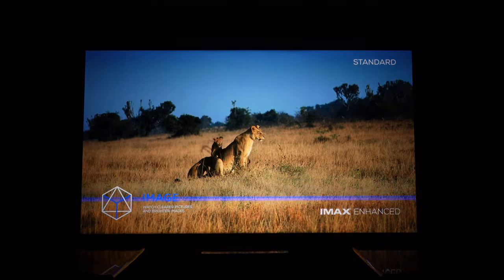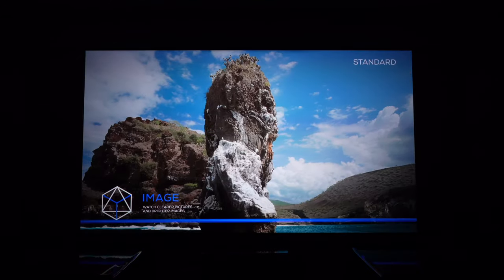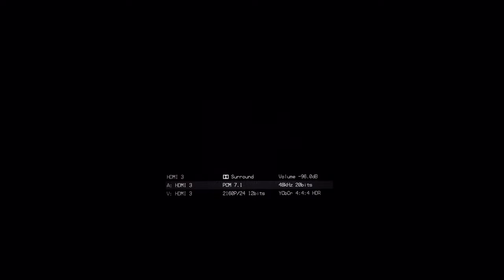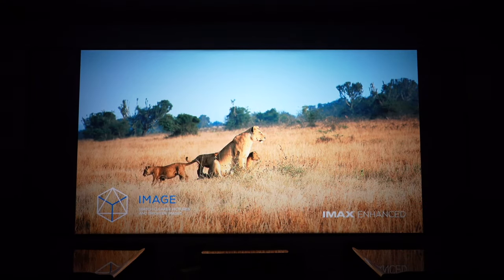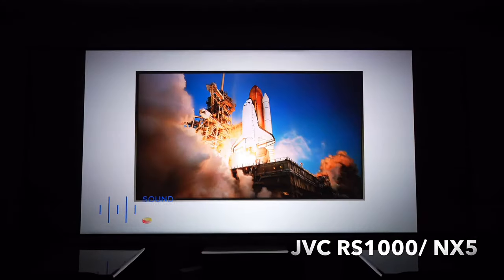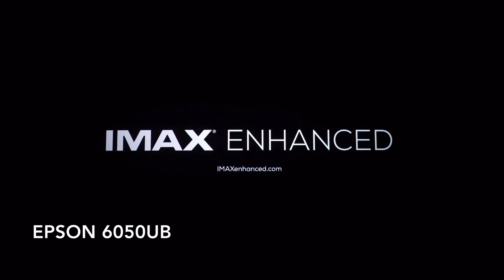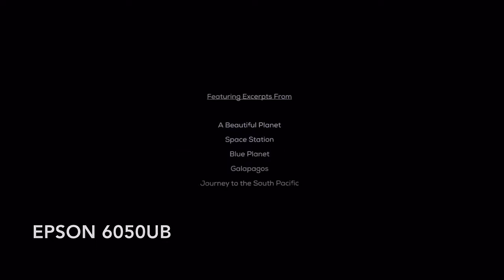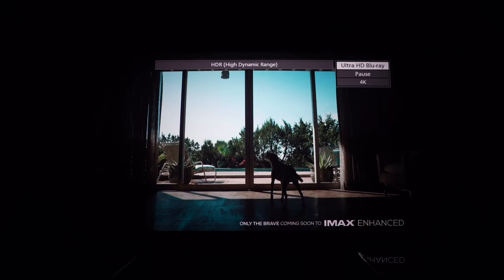4K Epson 6050Ub /Tw9400 VS Native 4K JVC RS1000/ NX5 Comparison & DEMO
4K Epson 6050Ub /Tw9400 VS Native 4K JVC RS1000/ NX5 Comparison & DEMO TIMESTAMPS: SPECS / Comparison Perameters 0:00
JVC / Epson Comparison 3:53
My Thoughts 10:48

Like my setup? You can buy this 16-channel home theater and more! Don’t see what you like? Just ask!

4k blu ray player …

Accessories